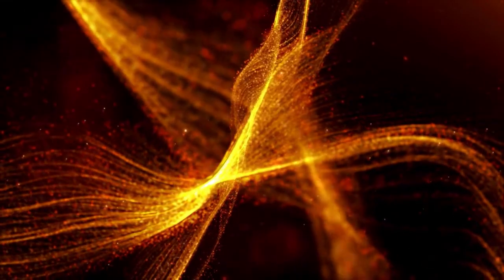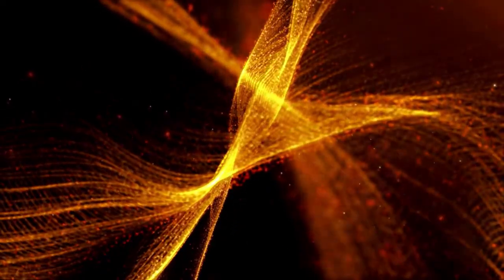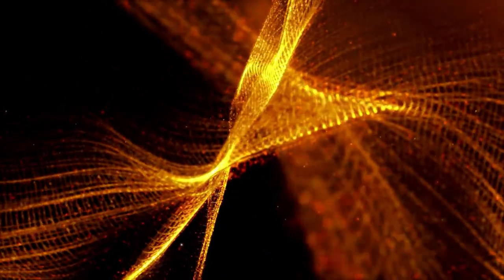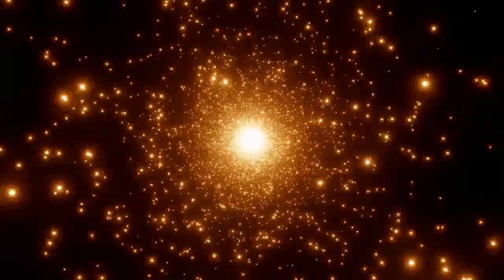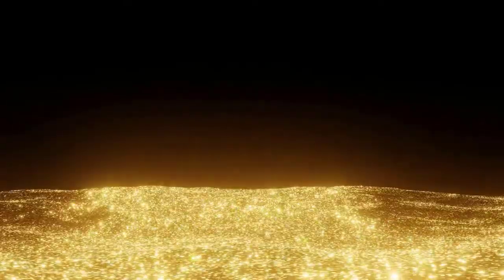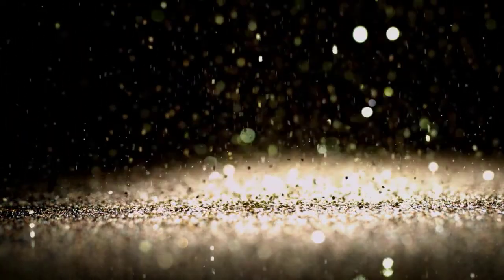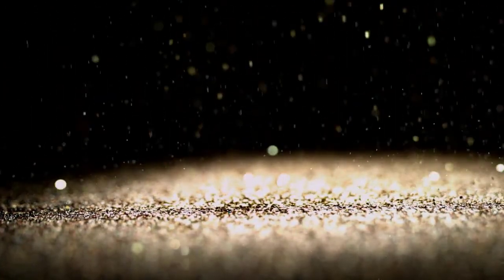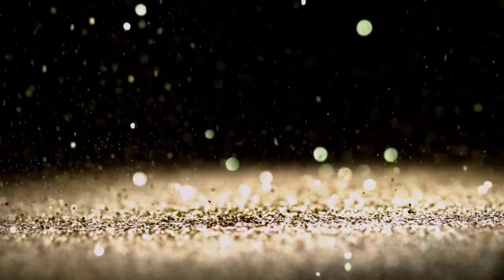Getting Unstuck Finding the Flow | The KuanYin Collective Channel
No part of this video is intended for medical or psychological help. If you need help please seek it.